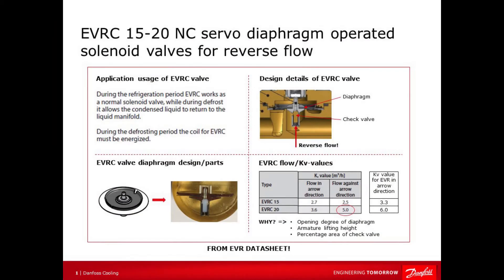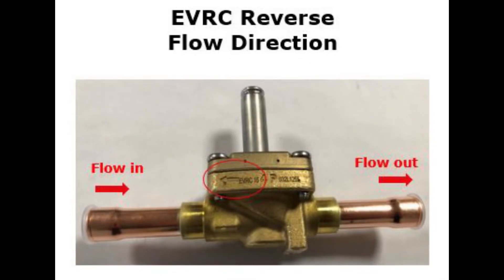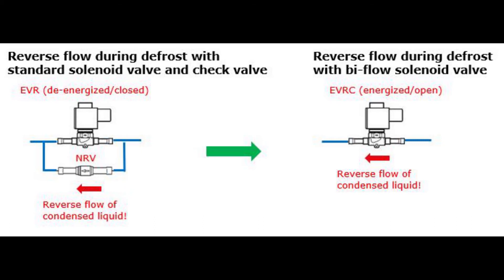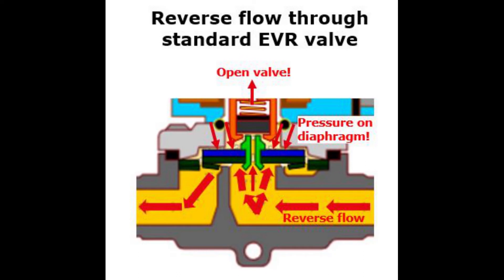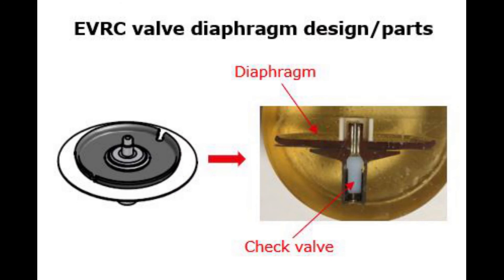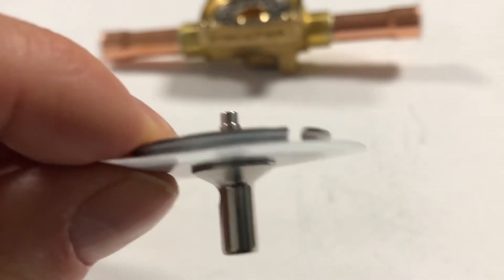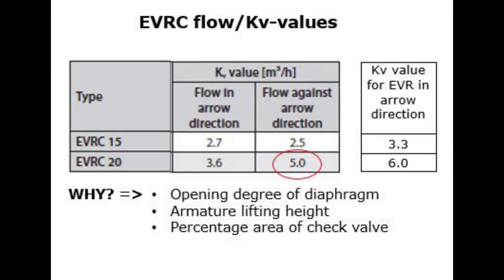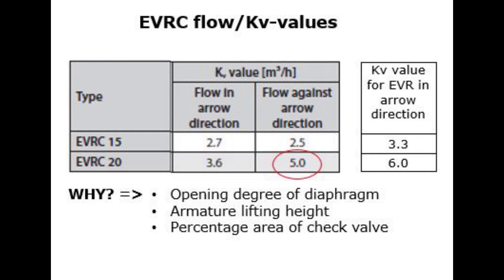EVRC bi-flow solenoid valve｜Quick overview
This video is an overview of the Danfoss EVRC bi-flow solenoid valve. It has a quick walkthrough how EVRC solenoid valve works, how it is used in a refrigeration system and other tips and tricks.

This video includes:
• Tips on EVCR 15-20 NC servo diaphragm operated solenoid valves for reverse flow
• Application and usage of EVRC valve
• Design details of EVRC valve
• Diaphragm design/parts EVCR flow/ Kv values